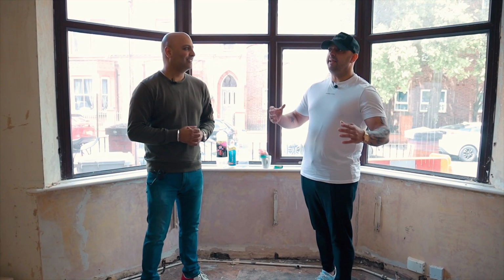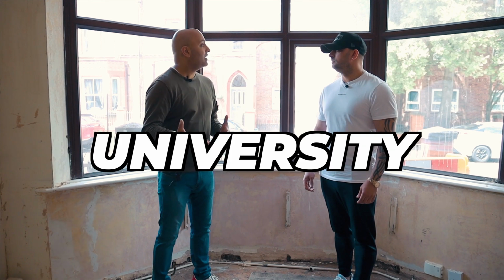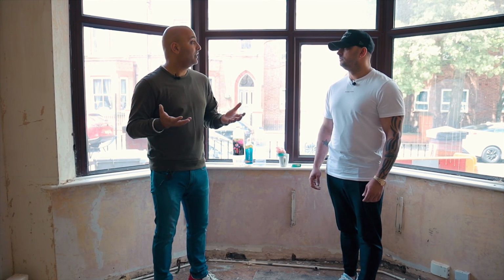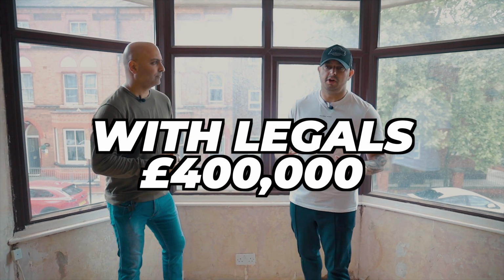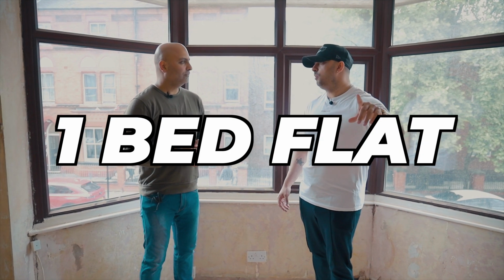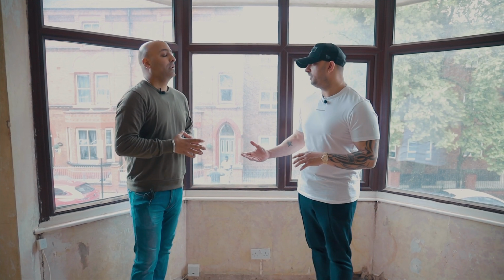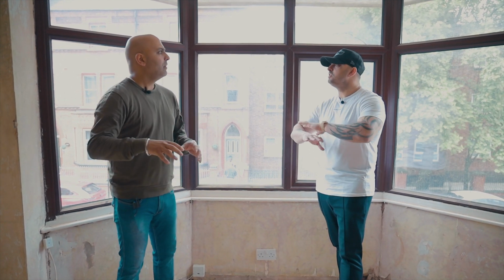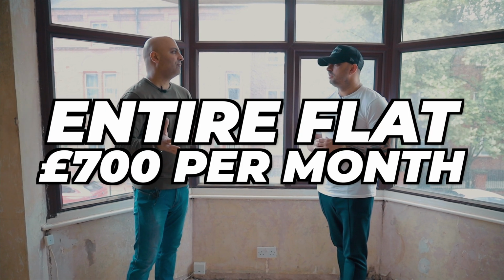UK HMO Tour & Plans | THE POWER OF SOCIAL MEDIA | Scaling A Property Business | Ste Hamilton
Follow multi millionaire property investor, Ste Hamilton as he takes a trip to Leicester to meet property developer Jag. Ste and Jag discuss the power of social media and what Jag's plans are for his new HMO development. Social Media is essential to building a successful property business. Whether you are growing a personal brand or building up your property empire, social media is key to scaling.